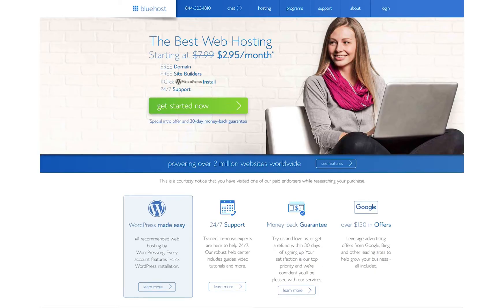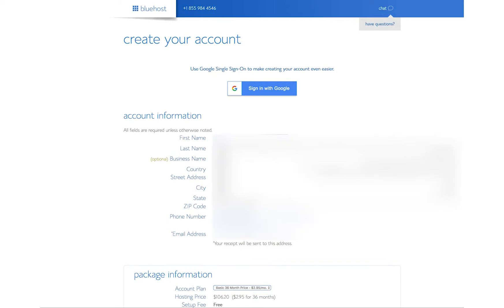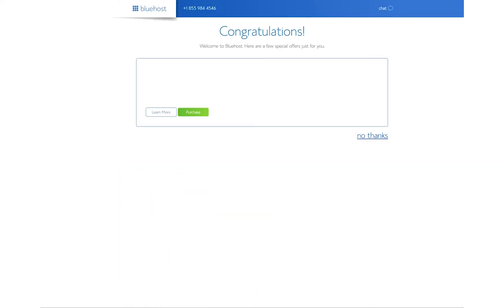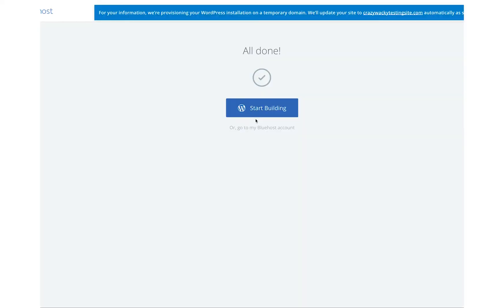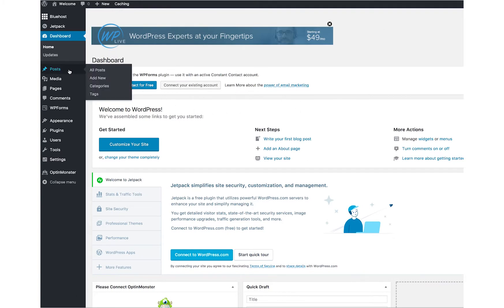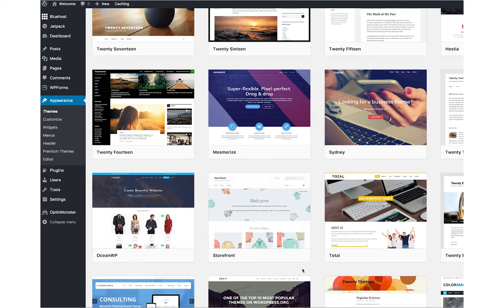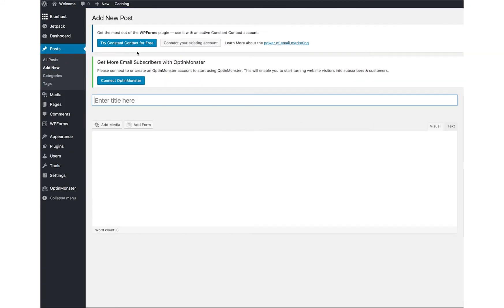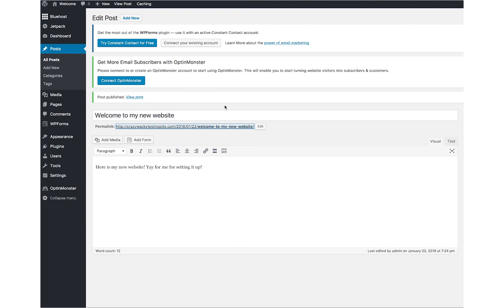How To Start A Blog Or Personal Website On Bluehost In 10 Minutes or Less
I walk through step-by-step how to start a blog or personal website on Bluehost in 10 minutes or less.

In this video, we talk about:

- Why creating your own blog or personal website is so important

- Why every person needs to own their own domain name

- How easy it is to setup a blog or personal website on Bluehost

- I walk you through step by step and show you how it takes just minutes to get started